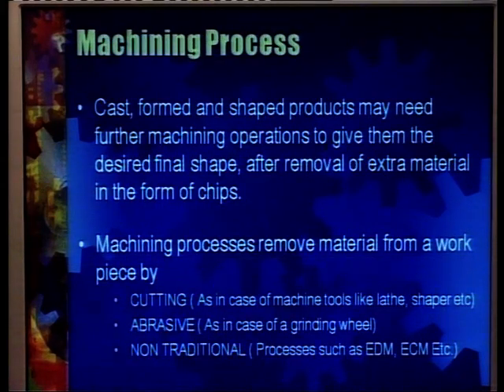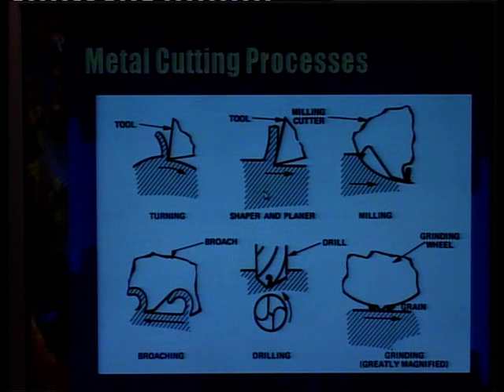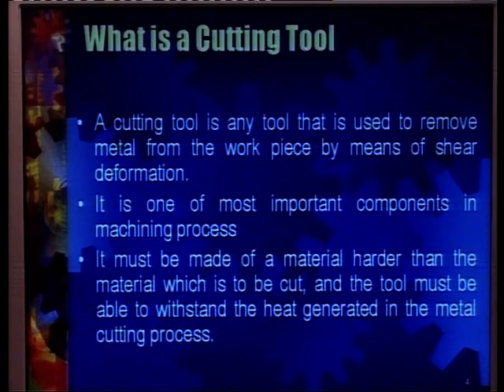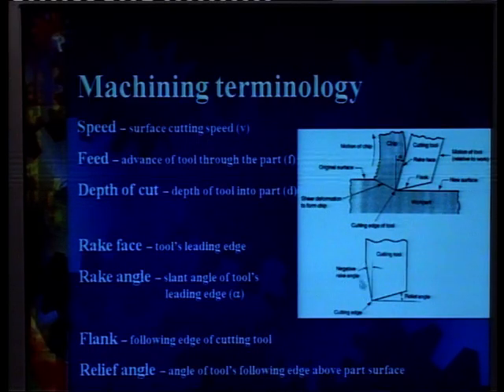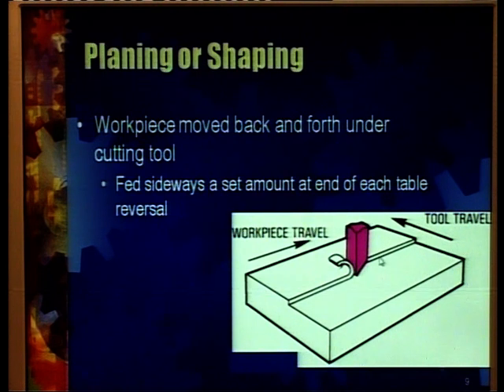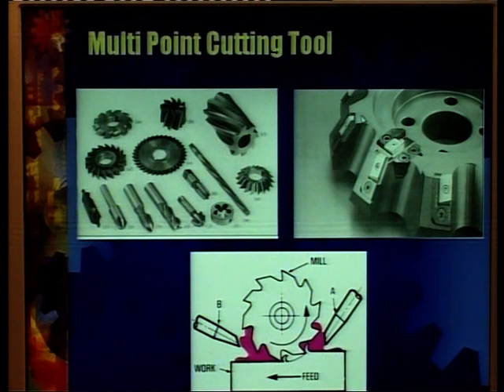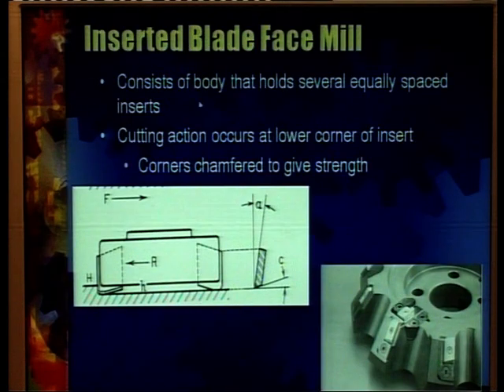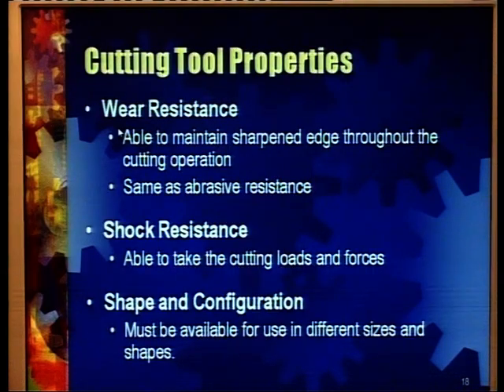Introduction to Metal Cutting Basics of Cutting Tools Lecture by Jatinder Garg